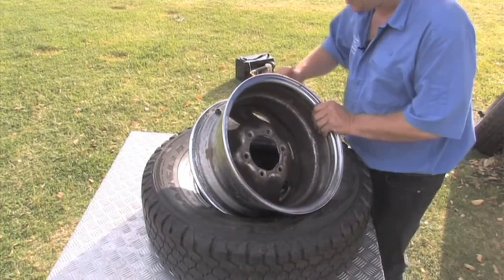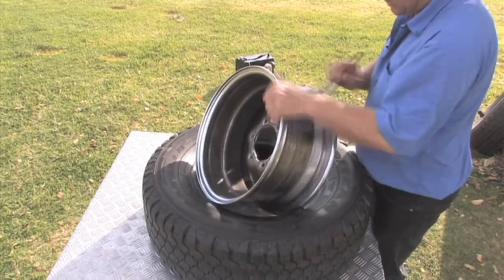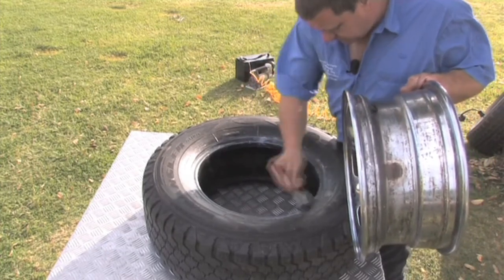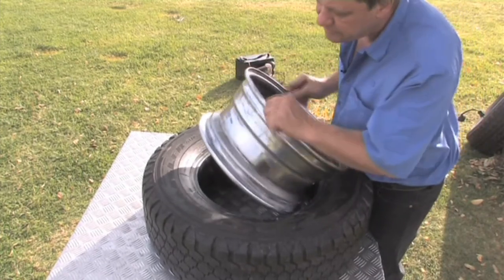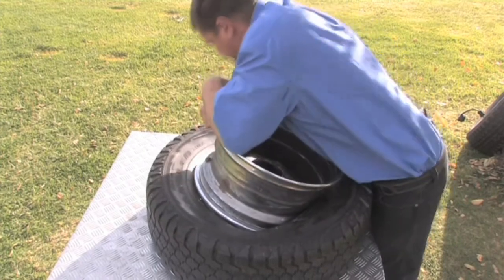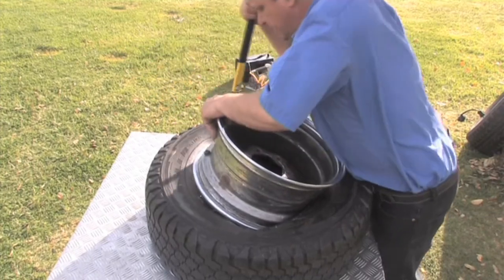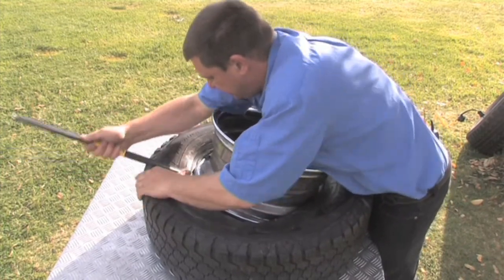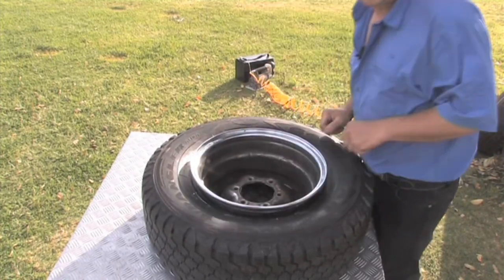How to fit the first bead to the rim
How to fit the first bead to the rim, the easiest way I have found to get the first bead on to the rim